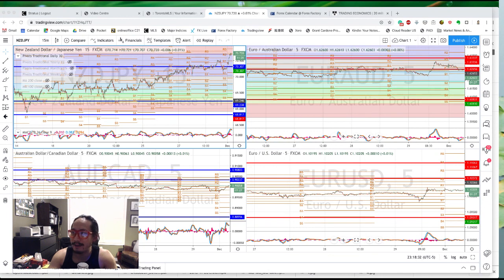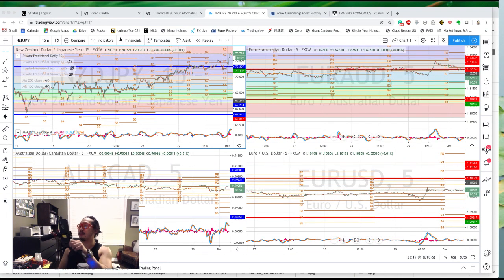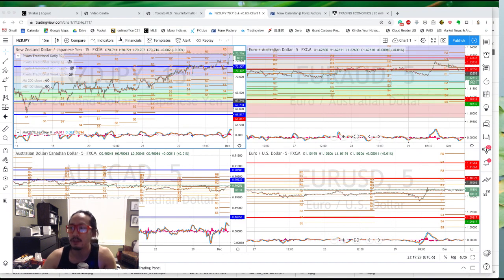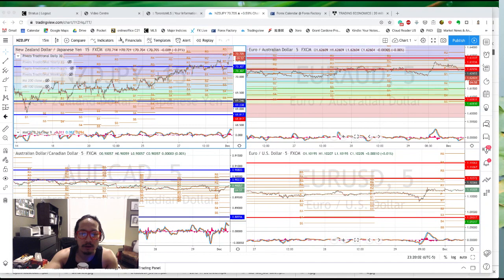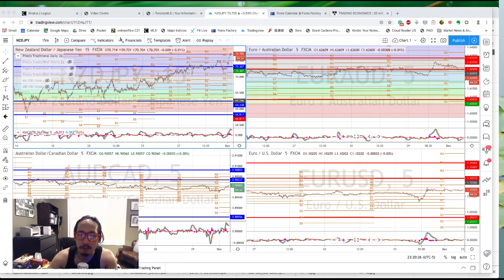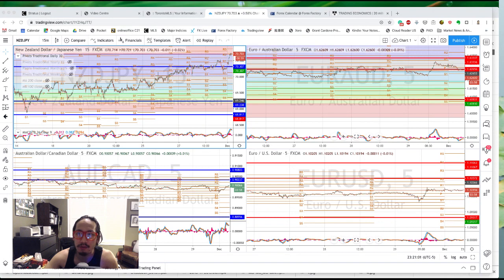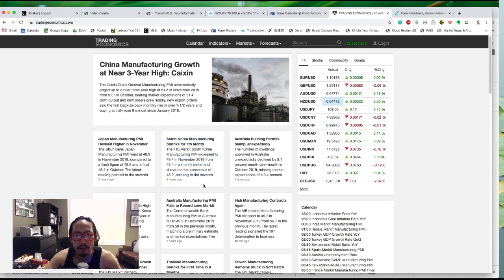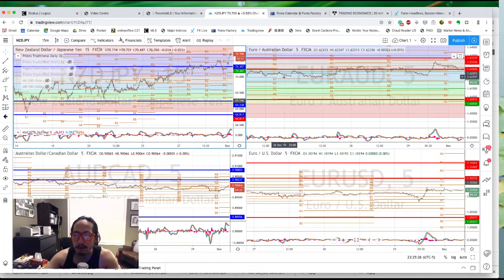Weekly Review Nov 25th - Dec 1st 2019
Forex/Real Estate Market